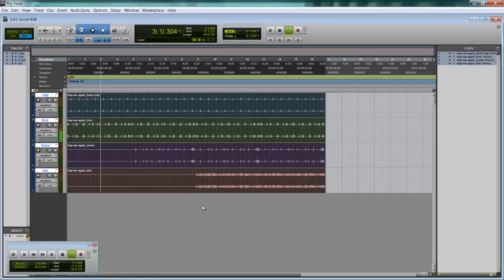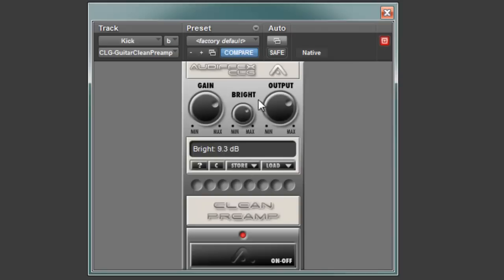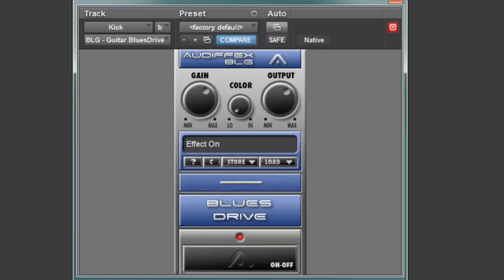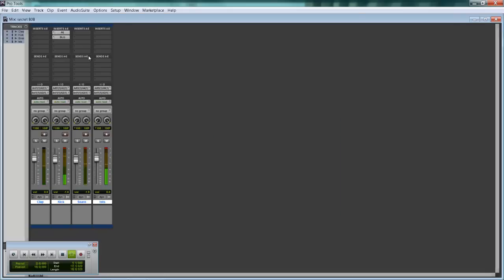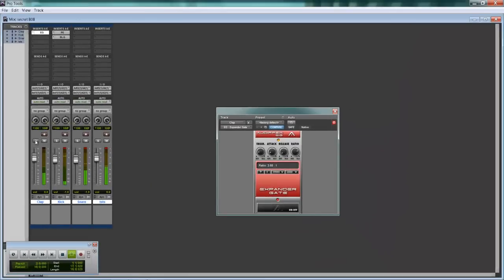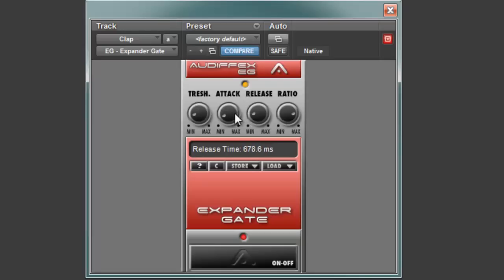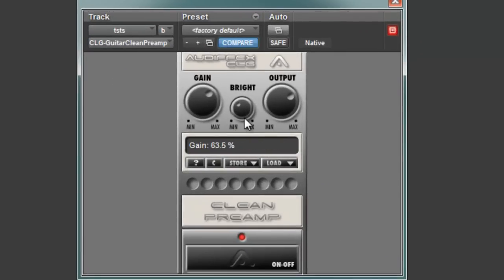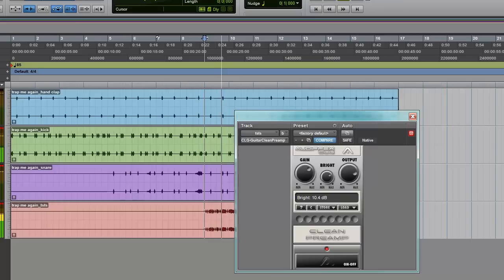Audiffex - Secrets To 808 Drums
Dan-D reveals some secrets by using Audiffex Pedals on drums! Check it out!